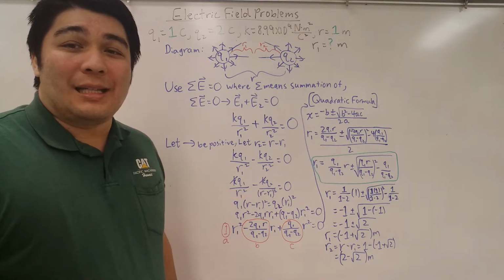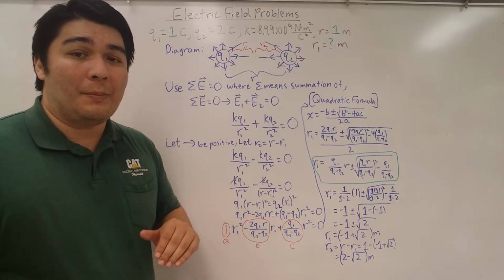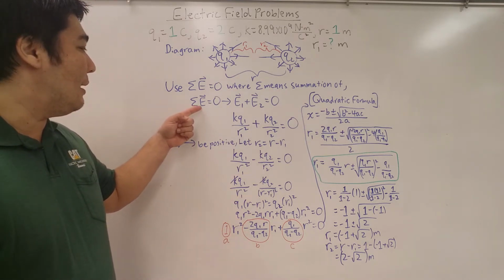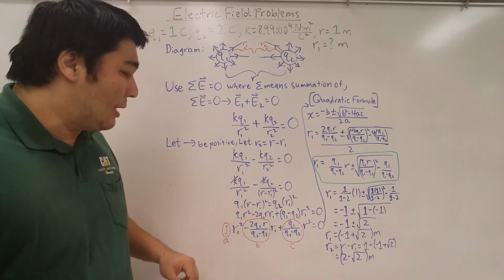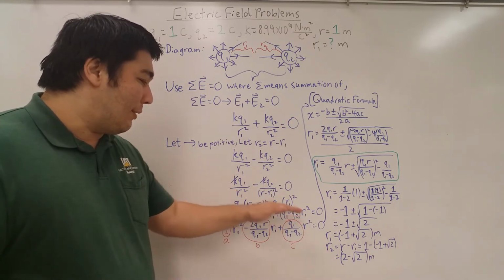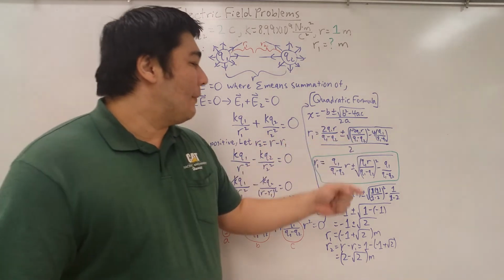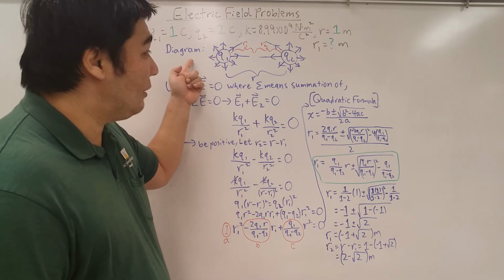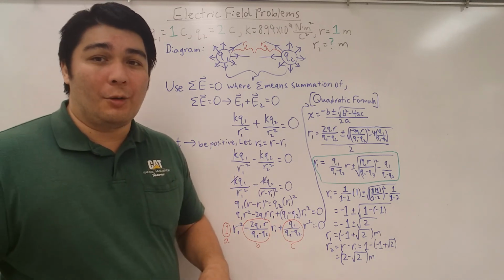Mr Achiu Electric Field Problem 1 Quadratic Formula Way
In this video, I go over how to solve an electric field problem using the quadratic formula.  In the next video, I will showcase how to solve this problem if both charges are equal.